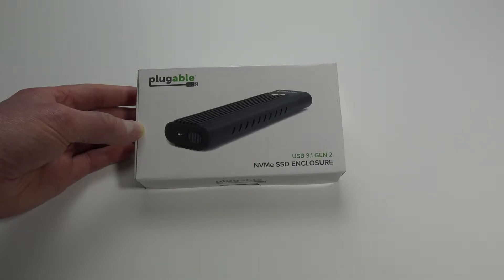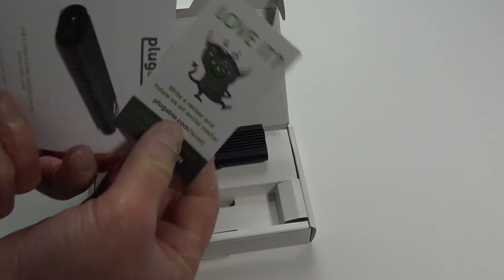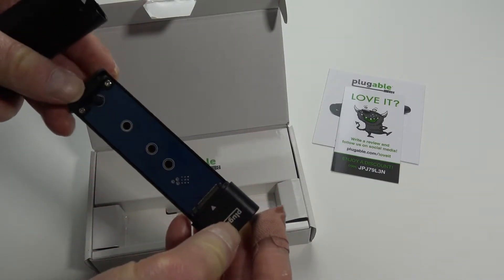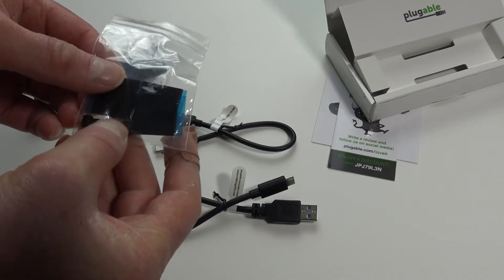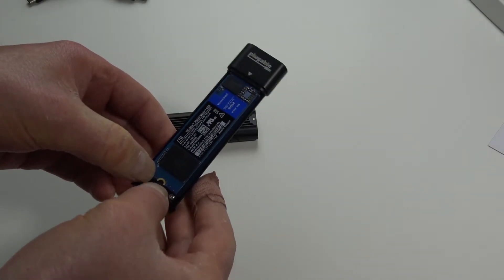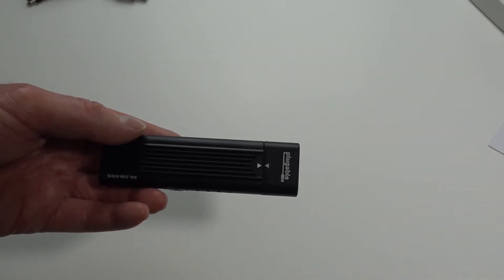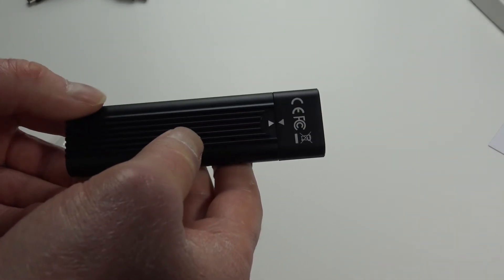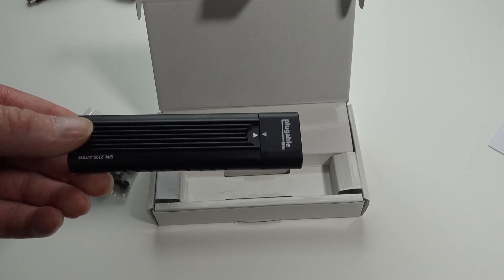Best NVMe Enclosure For Cloning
Amazon.com